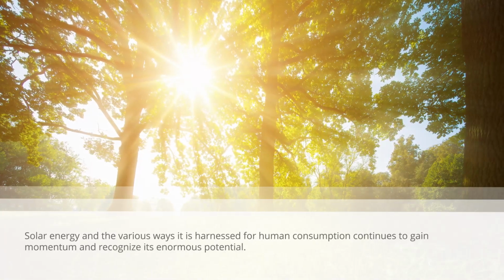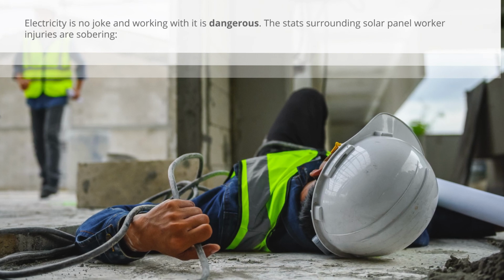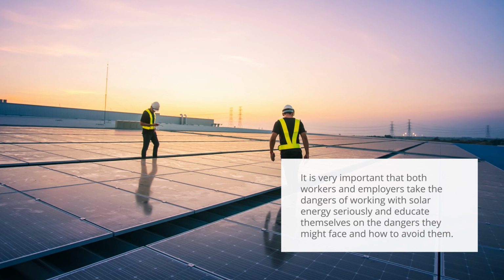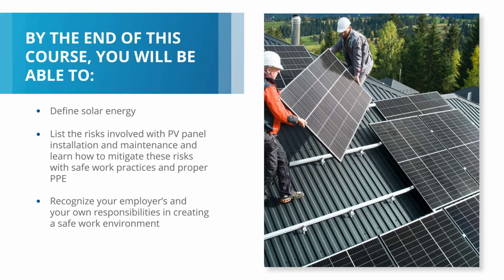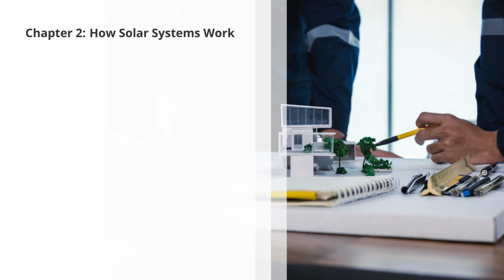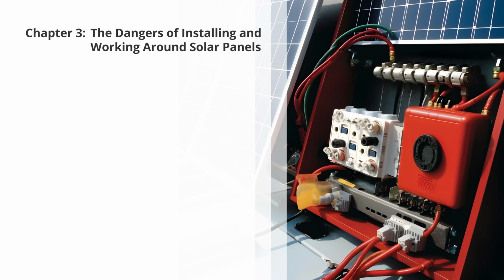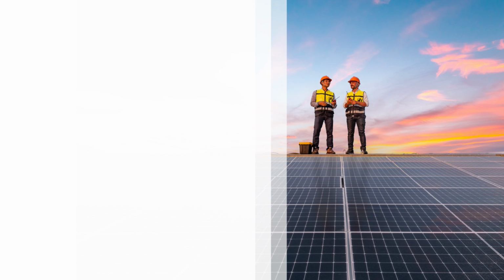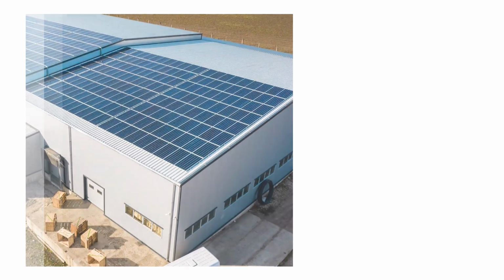Solar Panel Safety Training Preview